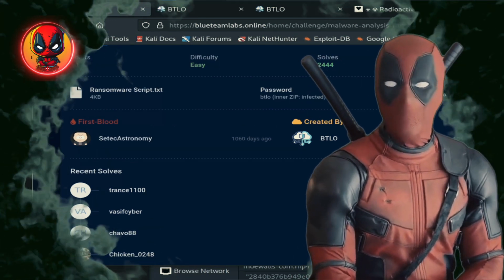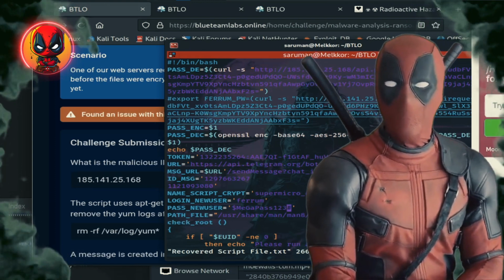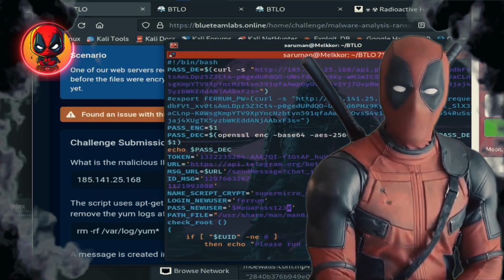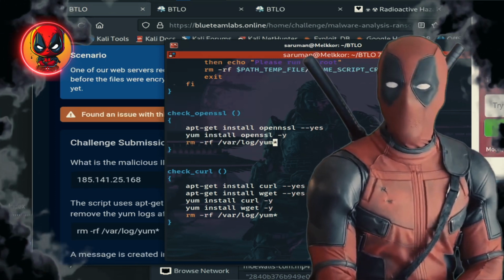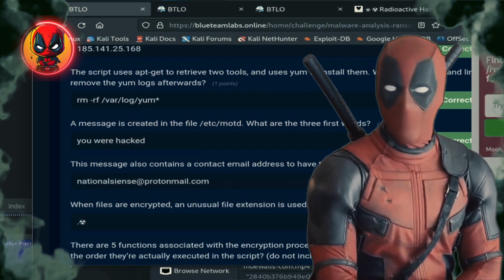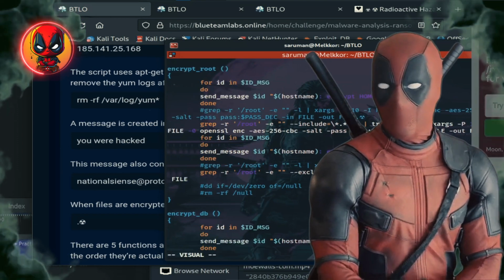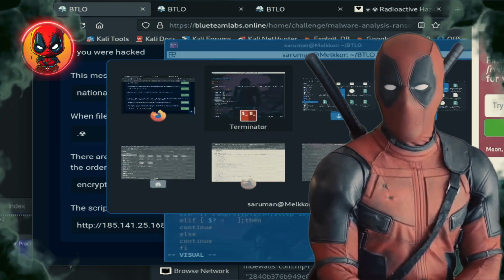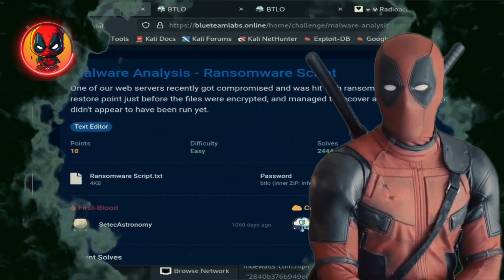Digital Forensics on Memorial Day! | Malware Analysis on Blue Team Labs Online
Welcome to another exciting episode of Digital Forensics! In this video, we’re diving deep into the thrilling world of malware analysis with a hands-on challenge from Blue Team Labs Online.

What You’ll Learn:

 • Introduction to Malware Analysis: Understand the basics of dissecting malware.
 • Identifying Malicious IPs: Learn how to spot and analyze malicious IP addresses hidden within scripts.
 • Log Manipulation Techniques: Discover why and how attackers remove yum logs to cover their tracks.
 • Analyzing Malicious Scripts: Break down the steps attackers take to encrypt files and how to uncover them.
 • Real-World Cybersecurity Practices: Get practical insights into digital forensics and incident response.

Highlights:

 1. Identify the Malicious IP Address: We’ll show you how to pinpoint the IP address used by the attacker.
 2. Removing Yum Logs: Learn the command attackers use to delete yum logs and why they do it.
 4. File Encryption Tactics: Understand the unusual file extension used by the malware and the sequence of functions that carry out the encryption process.
 5. Tracking C2 Server Communications: Discover the full URL of the file hosted on the command and control (C2) server.

Before diving into the technical details, we’ll take a moment to highlight Synthwave Studios—a boutique graphic design and marketing agency specializing in video editing and production, social media management, IT support, and more. Elevate your brand with Synthwave Studios!

Join us for an engaging and educational experience as we unravel the mysteries of malware with a dash of humor and a whole lot of Deadpool-style sarcasm.

🌸 Bitcoin Address: bc1qccx6s5yvwzvchsvtgrn76xn20rlj8evu0ux2xj

Thank you for your generosity! Every bit helps us keep the story of technology's unseen battles alive. 🙏